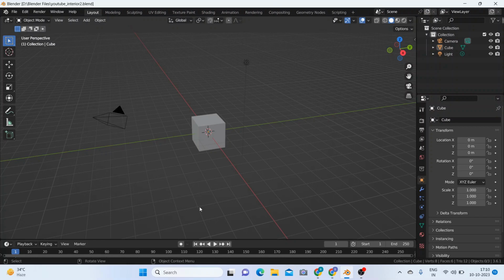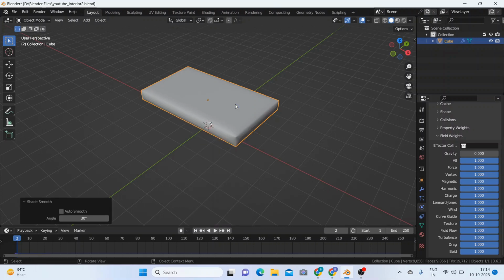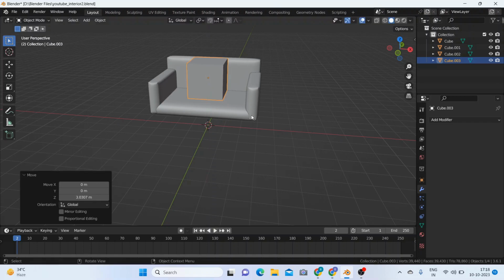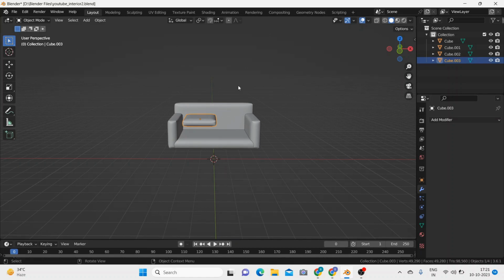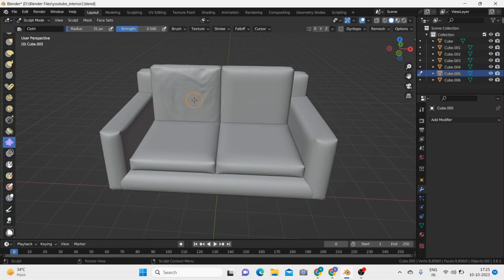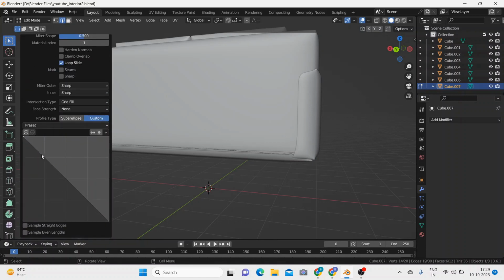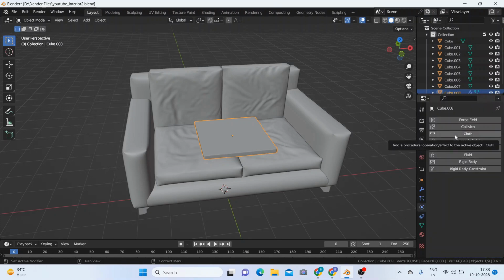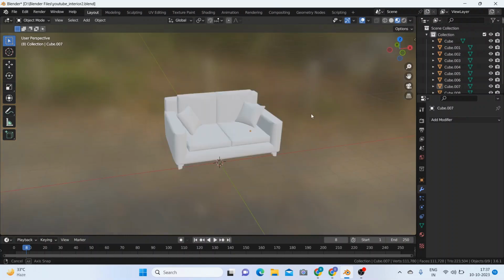Make a Realistic Interior in Blender | Part 1(Sofa Modelling) | Blender Tutorial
We are here to gradually create the realistic interior scene - drawing room that was shown in the thumbnail of the video as well as in the beginning of it for your reference. In this series of 'Blender Realistic Interior', I will go very slow so that you can learn a lot of hacks from this tutorial.

This first part is all about giving you an idea of sofa modelling as a key initial step for our scene. Also, do not forget to show some love as I did a lot of hard work in making the scene.

By Biyas Chowdhury (from Kolkata, West Bengal, India)